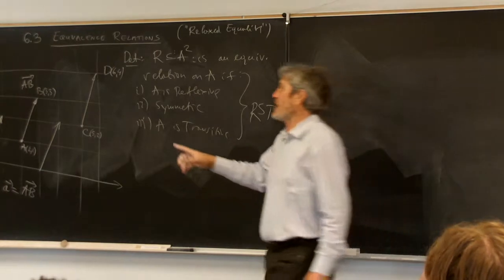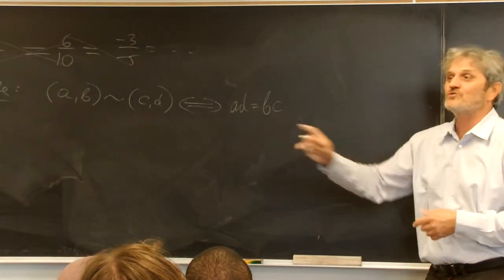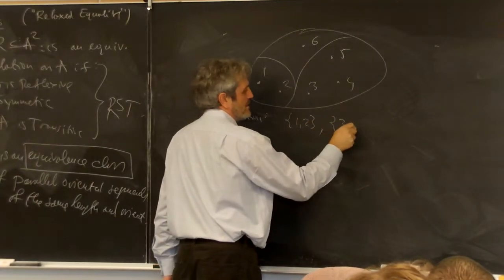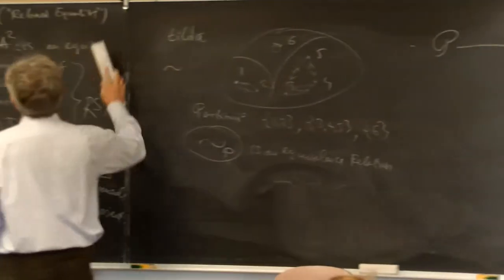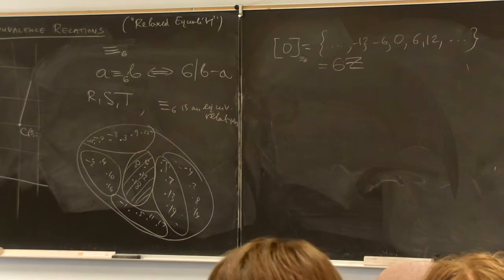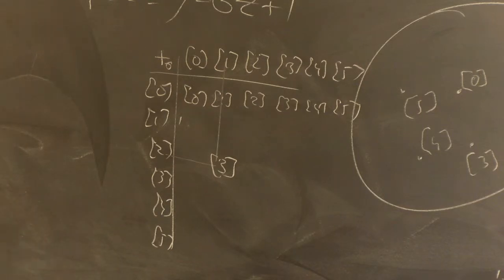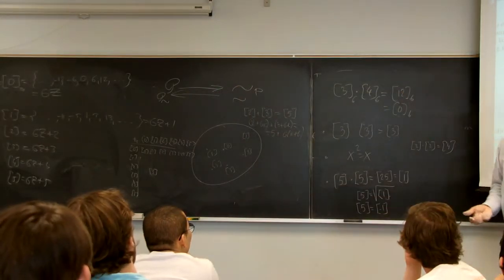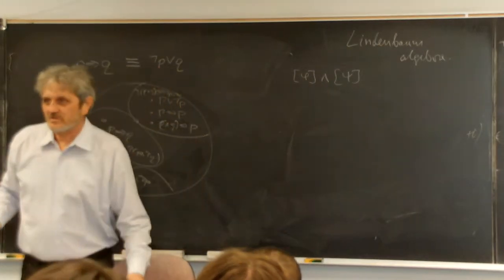6.3 Equivalence Relations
MCC clas on 11/27/2013